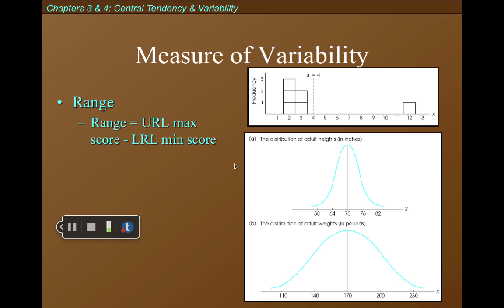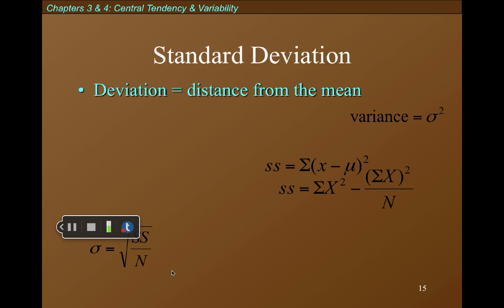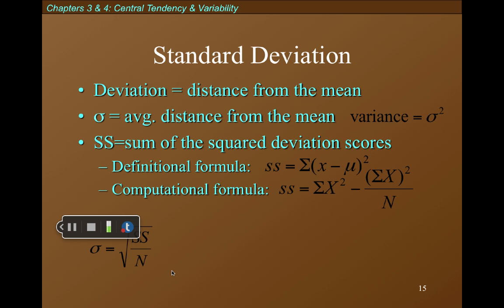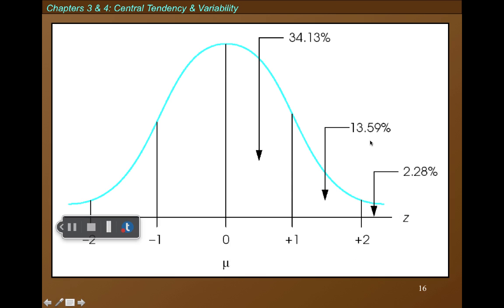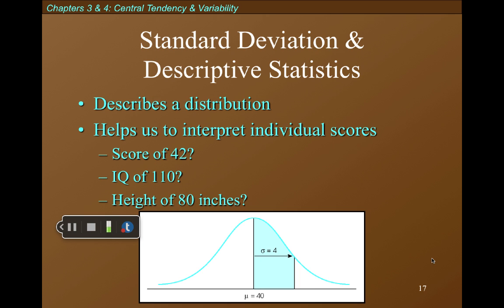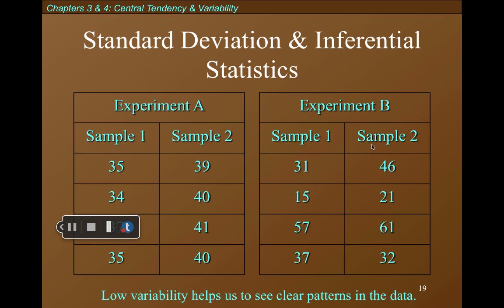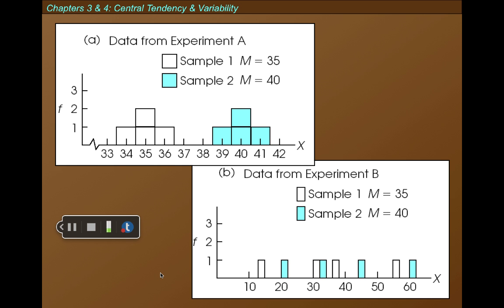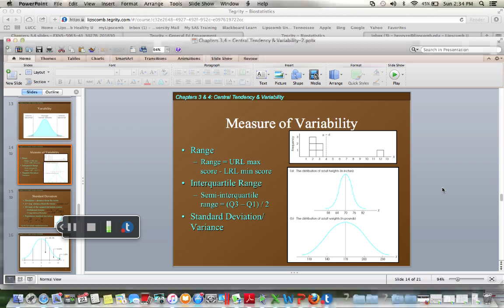Chapter 4 - Variability